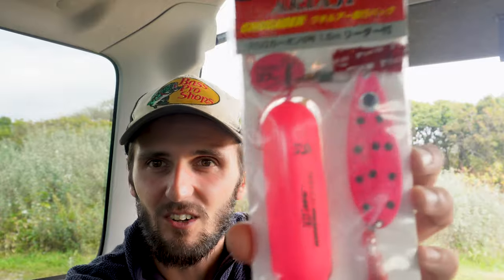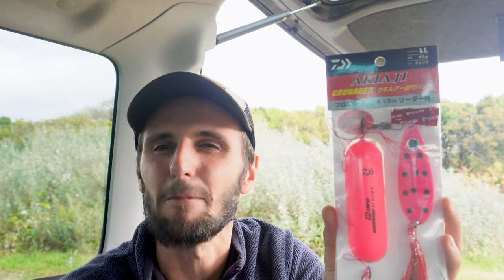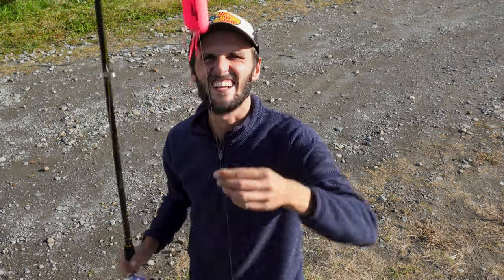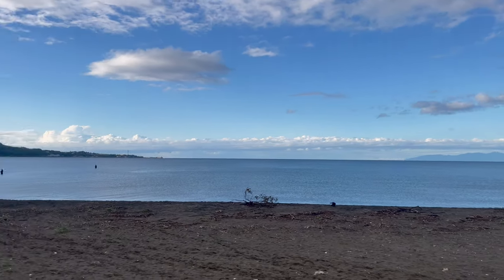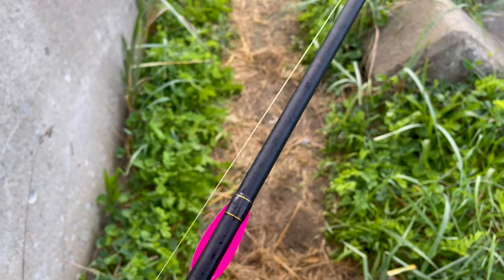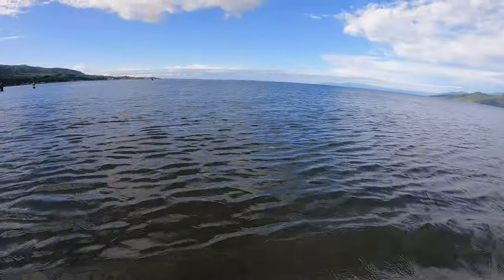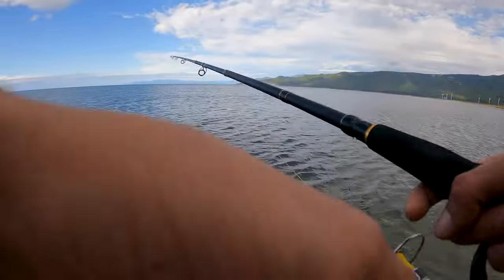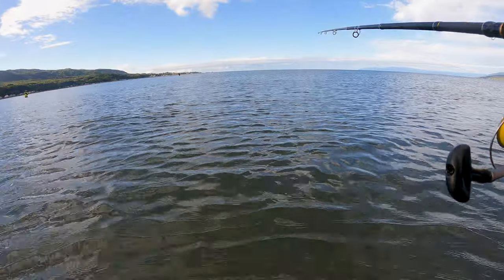WHAT ON EARTH IS SALMON FISHING in JAPAN?! 🇯🇵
Salmon fishing is a type of fishing I have done ever since I was a kid. In fact its the first type of fishing I ever did. But nothing could have prepared me for my experience salmon fishing here in Japan. Salmon fishing is illegal in freshwater in Japan so Salmon anglers try their luck at esturary mouths and off the beaches!

This Salmon fishing experience was something different to what I was used to and safe to say it wasn't something I paticularly enjoyed.

I wasn't going to post this fishing video because it didn't seem right, but I also want to provide the real side to Japan and not all fishing experiences are amazing fishing adventures!

Tight lines folks - KEEP FISHING!

Japanese Fishing Adventures is a dream and if you want to come fishing in Japan then please click the links below and find out more!

Find out more about Rigged and Ready and their awesome AWESOME unhooking mat below:

Rigged and Ready Travel Rods -